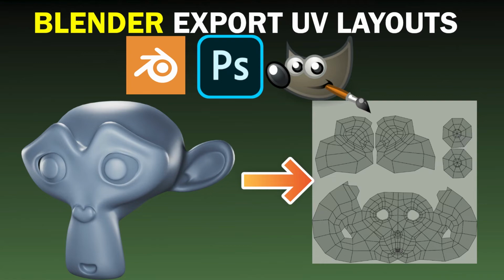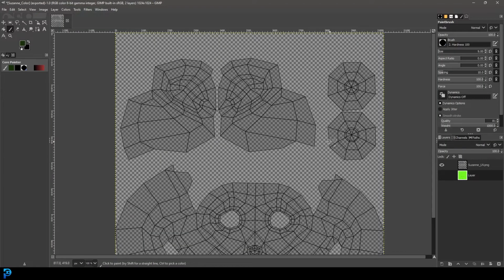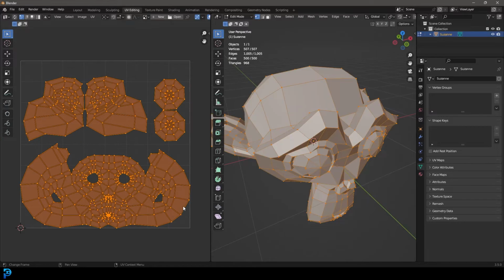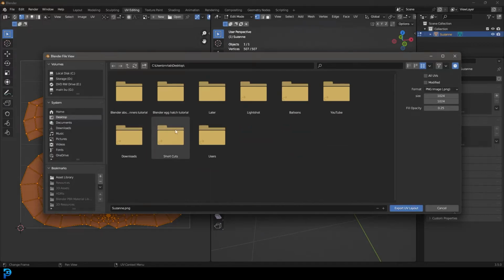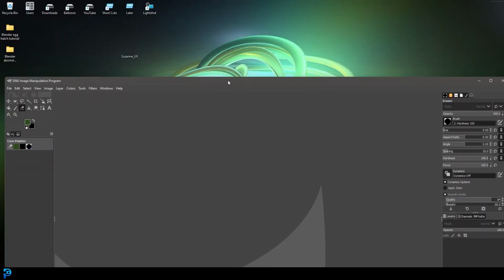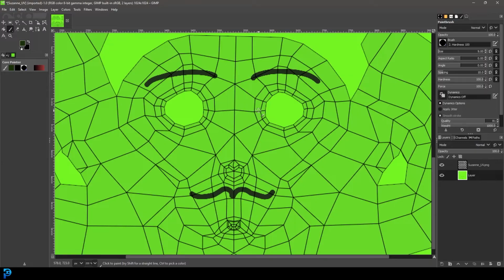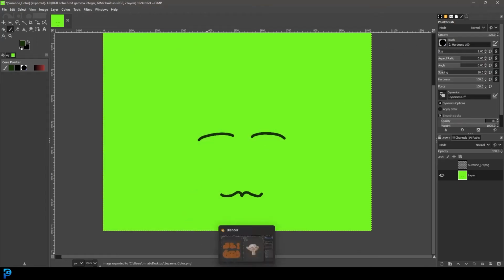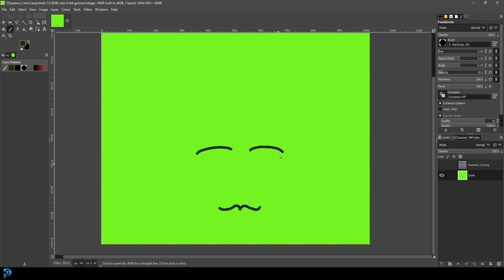Blender: Export Your UV Layouts To Other Programs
Learn how to export UV layouts from Blender.